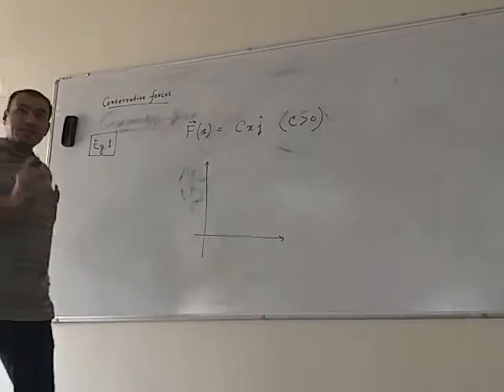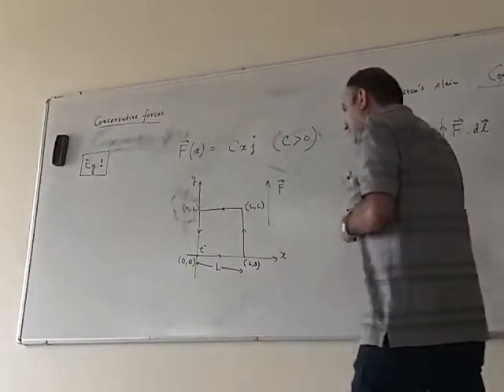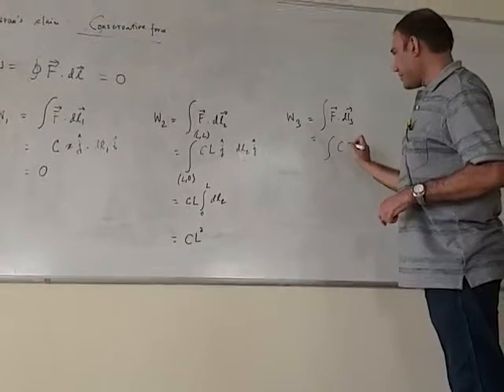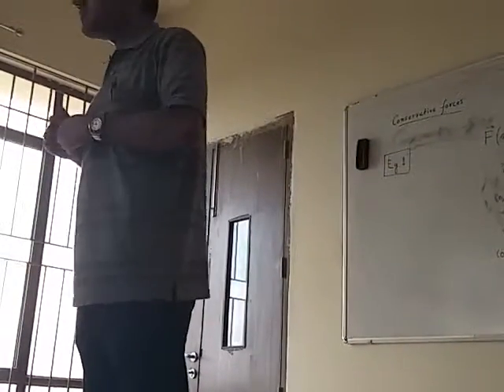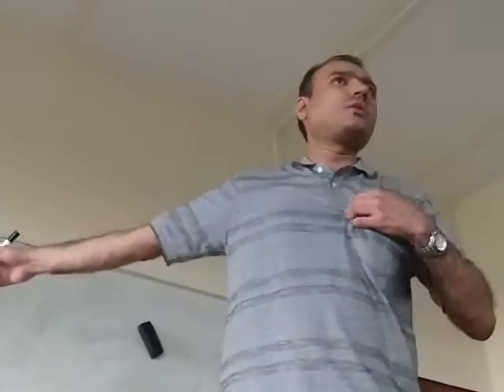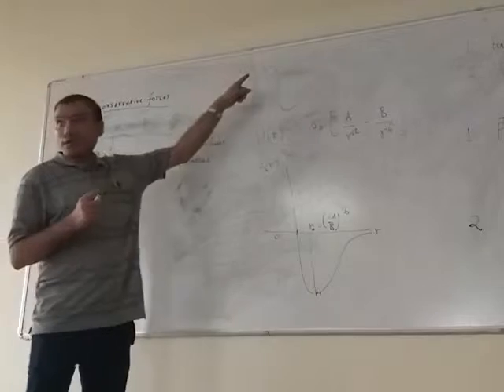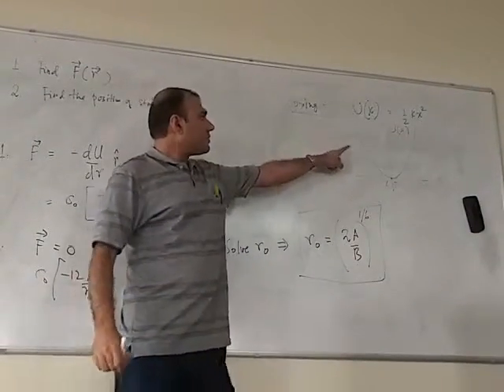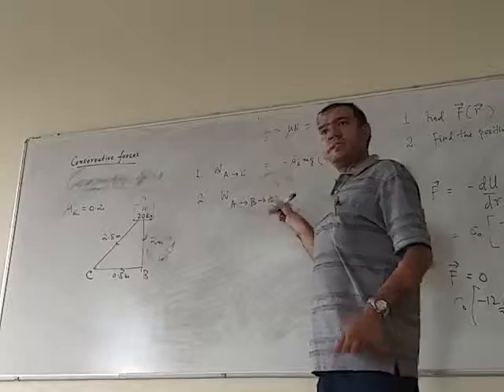Phy 17 Aug 2018